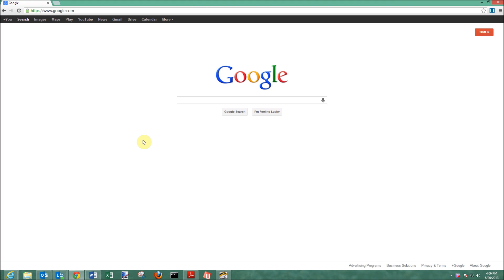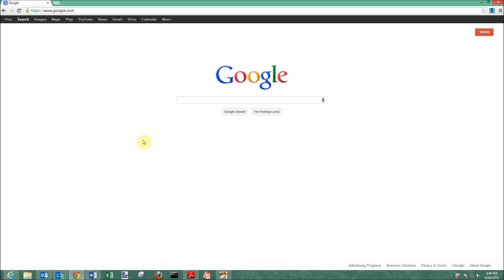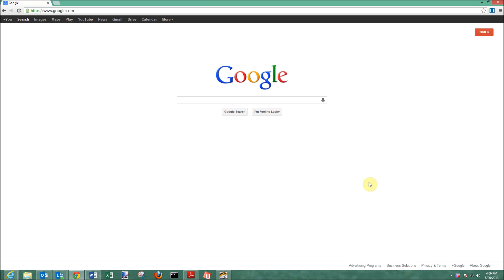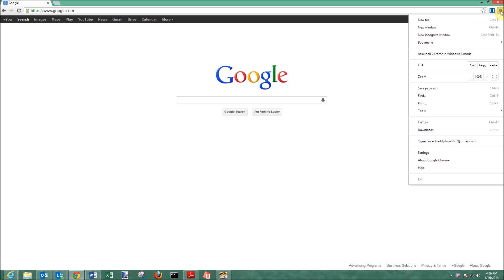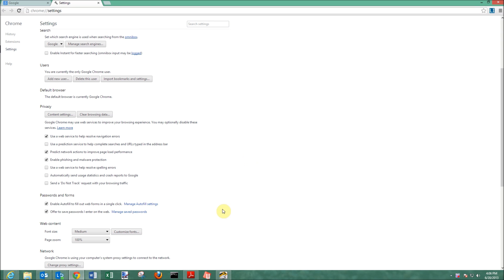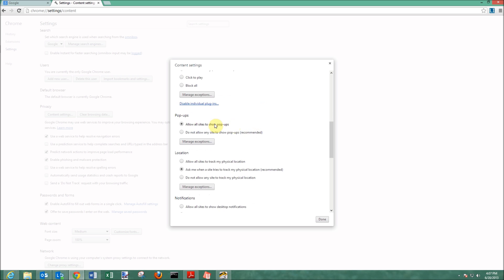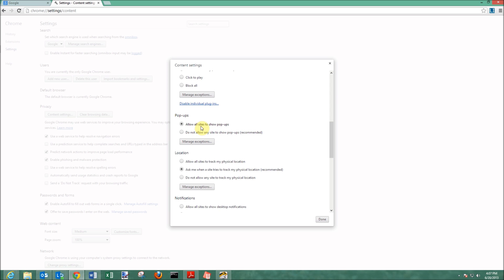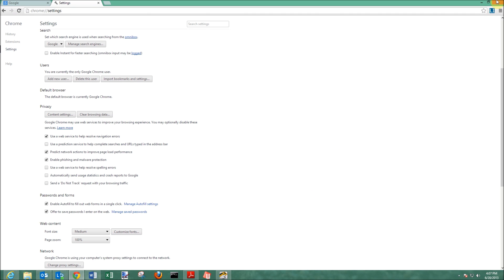How to turn on or off Google Chrome Pop Up Blocker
Directions to enable or disable to pop up blocker
Step 1: Click on the top right hand corner 3 stripes
Step 2: Navigate to settings
Step 3: Click on Show Advanced Settings
Step 4: Under Privacy choose content settings and it is located as the 6th option down.
This is a how to video on how to disable or allow pop ups when using Google Chrome.  It is a quick and easy action to do in the advanced settings menu.  Allow all pop ups or make exceptions for certain sites.